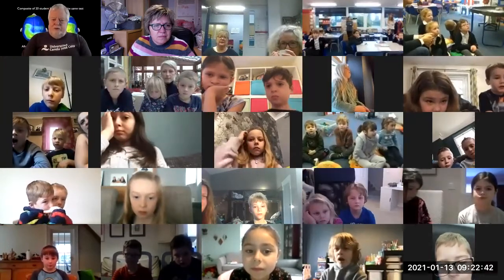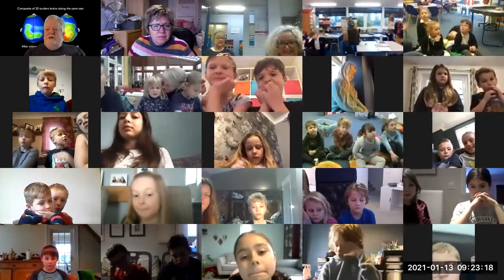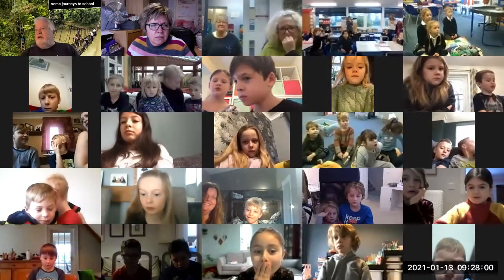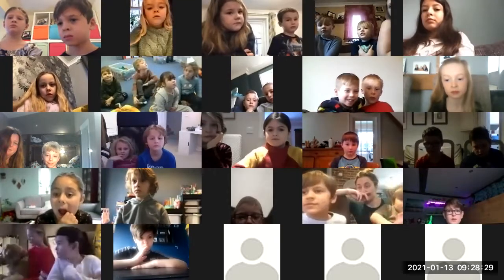Outdoor Learning with Professor Stephen Heppell